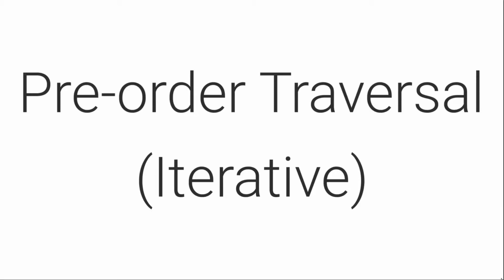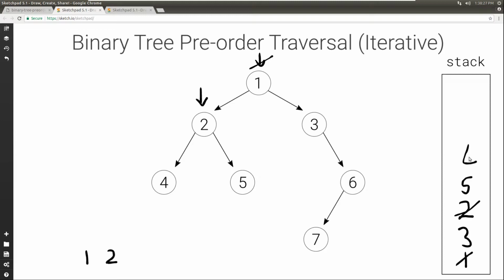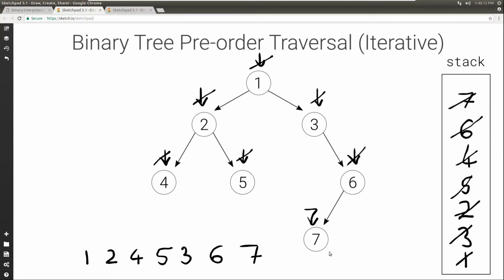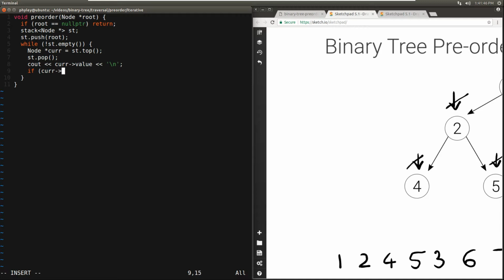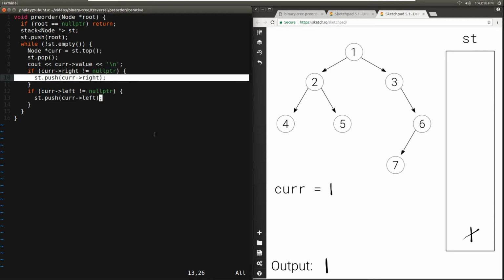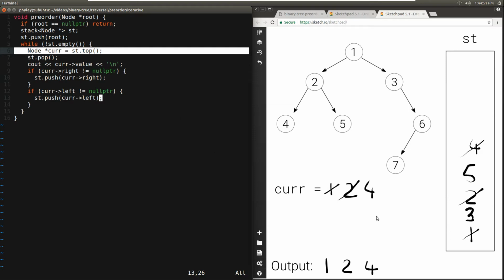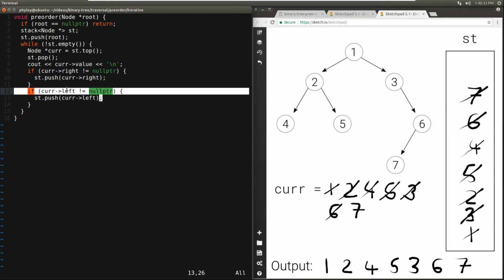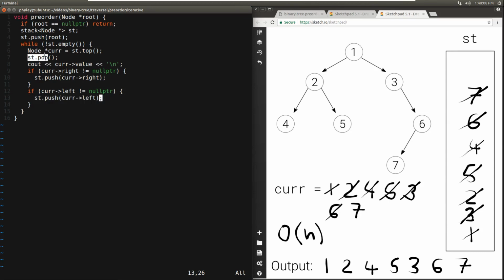Pre-order Traversal (Iterative) - Binary Tree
We can do a pre-order traversal of a binary tree iteratively using a stack.

C++ code for preorder function